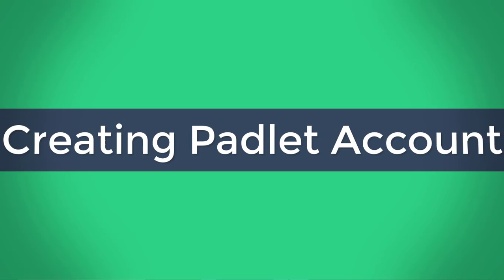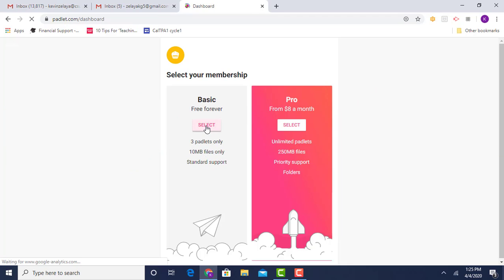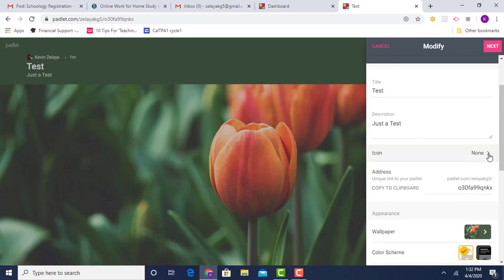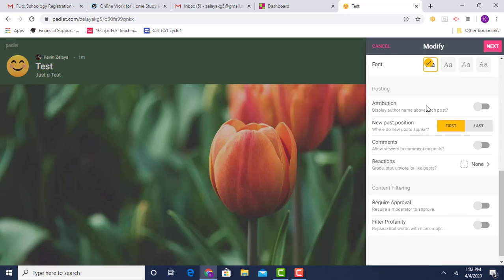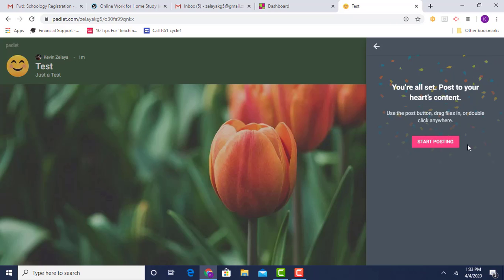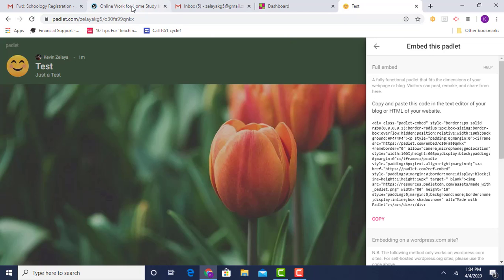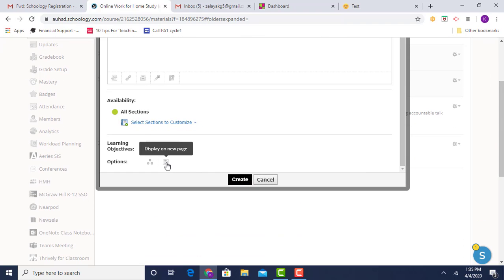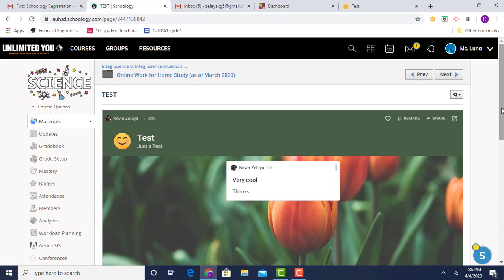Sycamore Science: Setup Padlet/Schoology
Jump to any of the sections below by clicking on the link:

Sign Up 0:01
Create Padlet Wall 0:53
Embed to Schoology 3:13